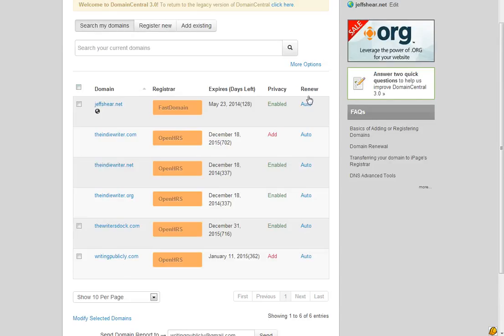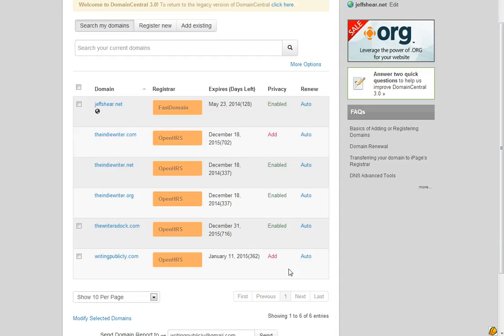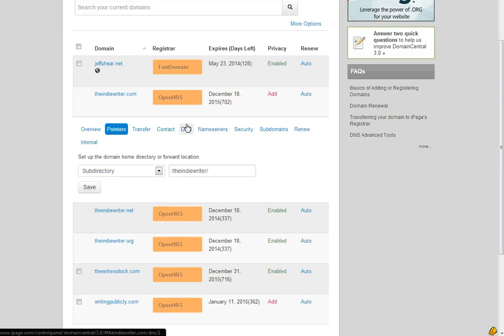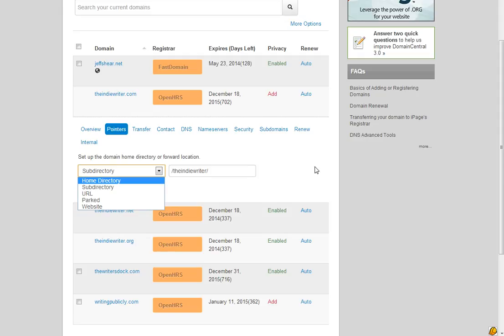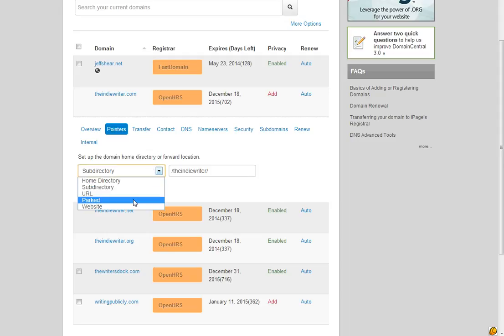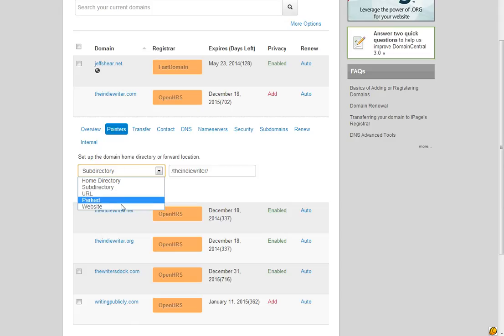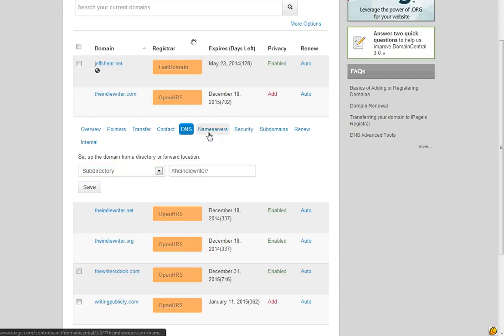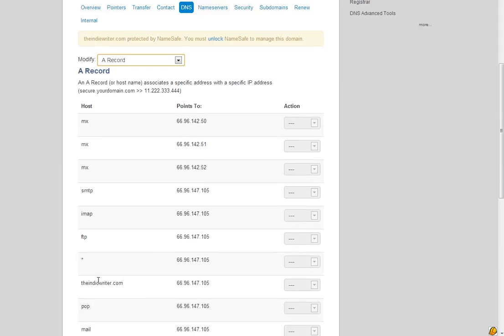Screencast by ZechsMerquies from Screenr.com